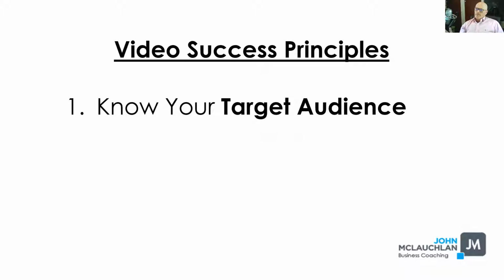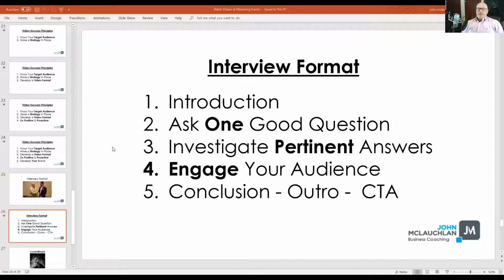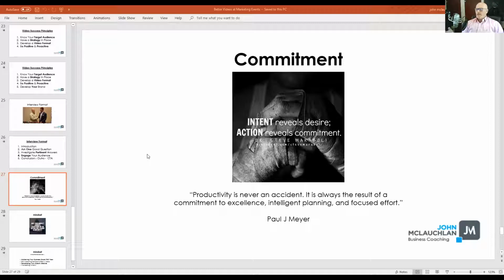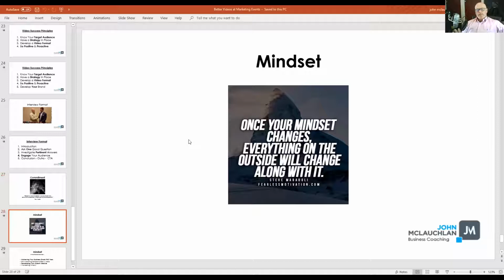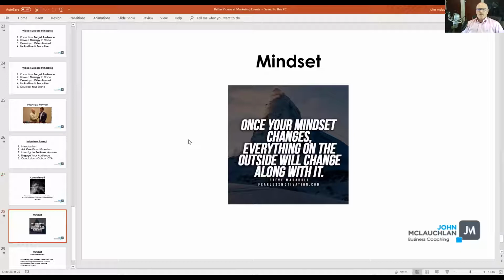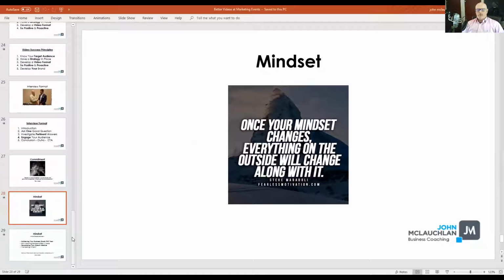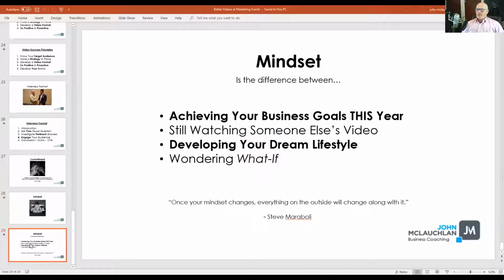How To Produce Better Marketing Videos At Marketing Events - How To Make Better Marketing Videos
"How To Make Better Marketing Videos". That must be the question everyone's asking. But what happens if you hate being on video? You know toy need to make better marketing videos on YouTube, so what can you do?

In this training video, I demonstrate a PROVEN video marketing strategy to make a good video for your business. Video is essential for your online business, so you need a video marketing strategy, especially at marketing events.

Watch my interview with a well-known marketer as I demonstrate how to create a marketing video for your business or product. You also get your own copy of the presentation slides and a video marketing cheat sheet to help.